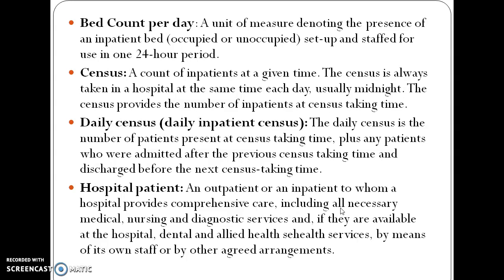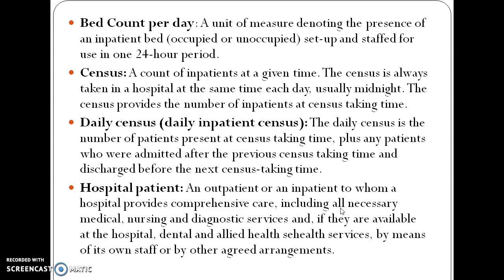Hospital Census part 2